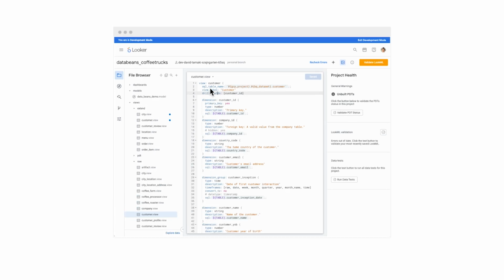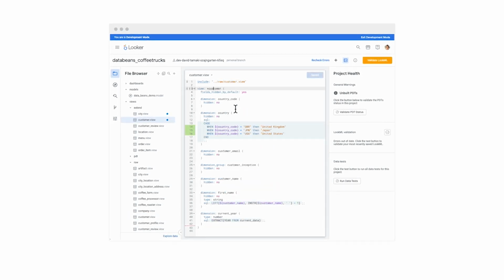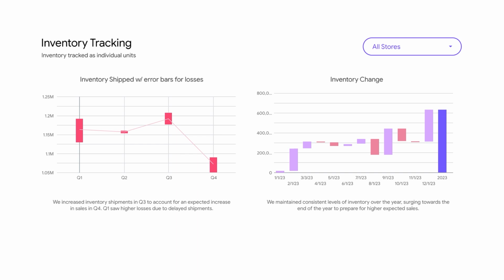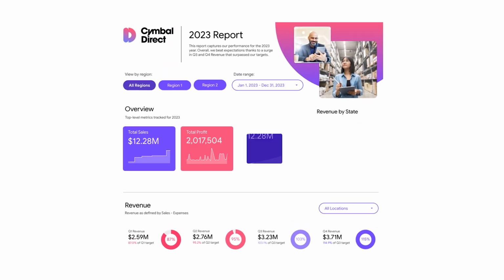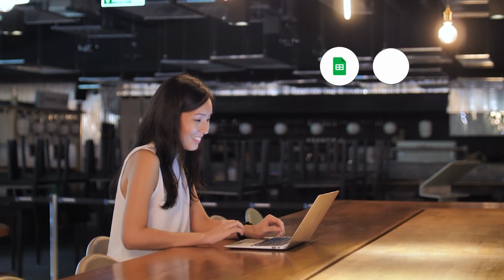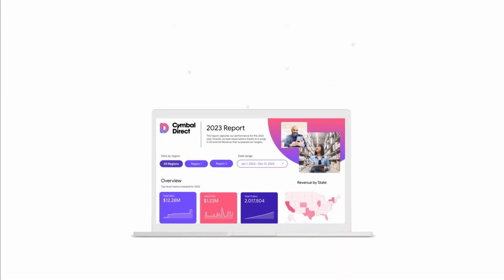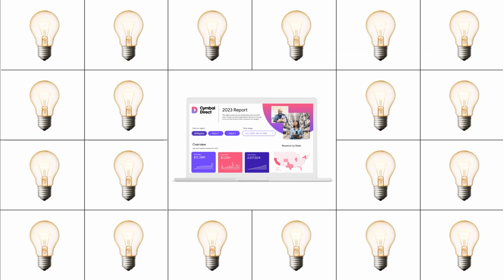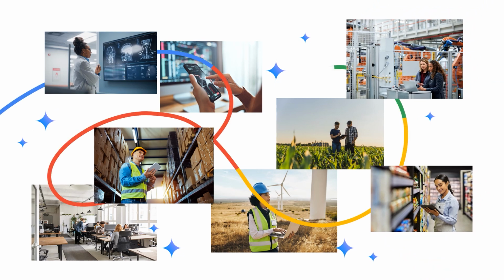Looker's semantic layer provides a single source of truth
Many businesses find it difficult to make use of their data due to data chaos and a lacking single source of truth. Looker's semantic layer helps unify key business metrics and definitions, enabling everyone in your organization to explore analyze and make data-driven decisions.